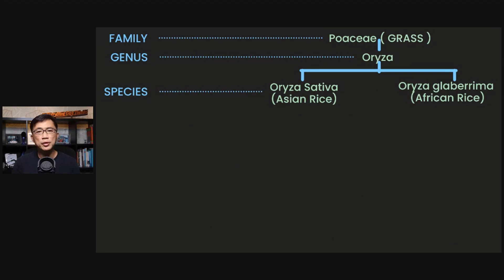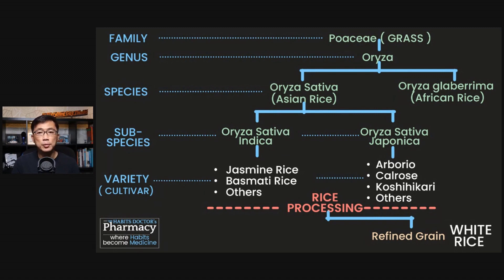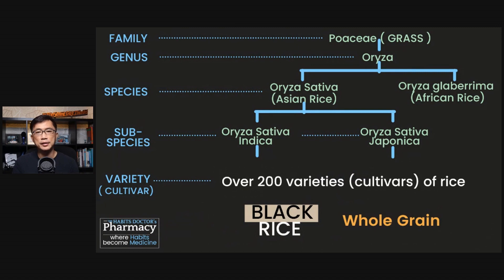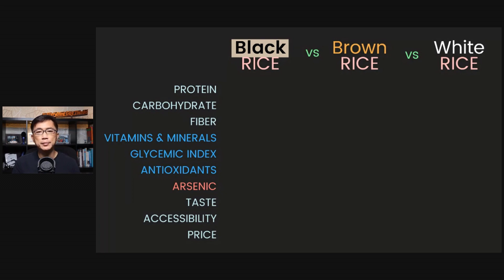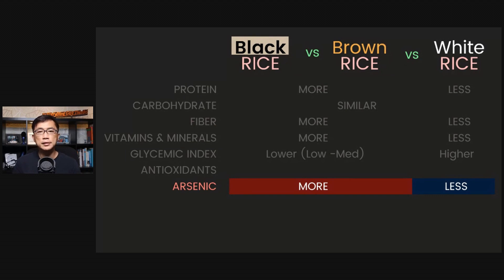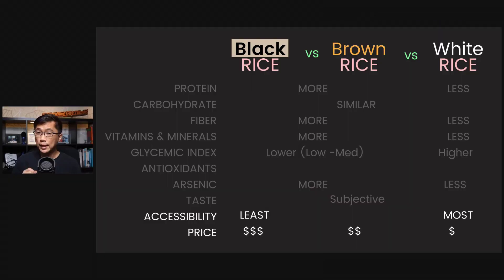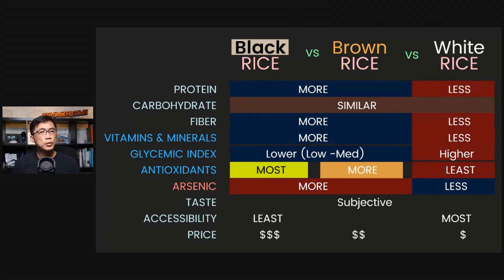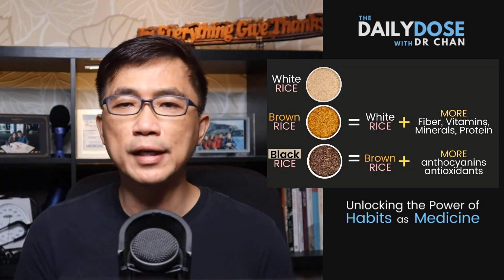Dr Chan compares Black Rice, Brown Rice & White Rice - Protein, Fiber, Antioxidants, Glycemic Index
Dr Chan compares Black Rice vs Brown Rice vs White Rice based on the following metrics: Protein, Fiber, Glycemic Index (GI), Vitamins & Minerals, Antioxidants, Arsenic levels, Taste, Accessibility and Price.

 *1-1 Coaching by Dr Chan*
Dr Chan provides 1-1 coaching via telecoaching to help people review, change and improve their lifestyle and dietary habits to better prevent, control and combat diabetes, high blood pressure, high cholesterol, cardiovascular disease and other lifestyle-related chronic diseases

 *About Dr Chan*
Dr Chan is a practising medical doctor from Singapore, he provides 1-1 coaching as well as group programmes, workshops and online courses to train and coach people to improve their lifestyle and eating habits to better control and combat diabetes, hypertension and other other lifestyle-related chronic conditions.
► *Frequently Asked Questions about Dr Chan*

 *Dr Chan's ONLINE Courses*
 ► *Food as Medicine to Beat Chronic Diseases*

 *SIGN UP to be Updated of Dr Chan's Programmes*
 ► *Diabetes Related Workshops, Courses & Programmes*

Dr Chan Tat Hon
Lifestyle Medicine
Singapore
CHAPTERS
0:00 Black Rice vs Brown Rice vs White Rice
0:46 Taxonomic Classification of Rice
4:12 Protein, Carbohydrates, Fiber, Vitamins, Minerals -  Black Rice vs Brown Rice vs White Rice
4:24 Glycemic Index (GI) -  Black Rice vs Brown Rice vs White Rice
4:47 Arsenic levels  - Black Rice vs Brown Rice vs White Rice
5:44 Taste  - Black Rice vs Brown Rice vs White Rice
6:14 Accessibility & Price  - Black Rice vs Brown Rice vs White Rice
6:37 - Antioxidants  -  Black Rice vs Brown Rice vs White Rice
7:16 - Brown Rice = White Rice + More Protein, Fiber, Vitamins, Minerals
7:29 - Black Rice = Brown Rice + More Anthocyanins & Antioxidants

Dr Chan Tat Hon, The Daily Dose by Dr Chan, The Habits Doctor